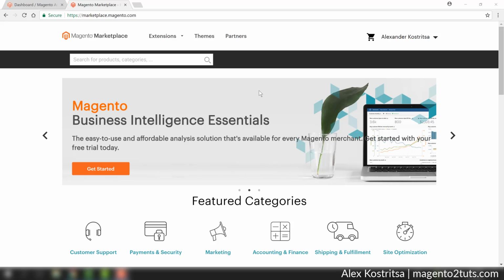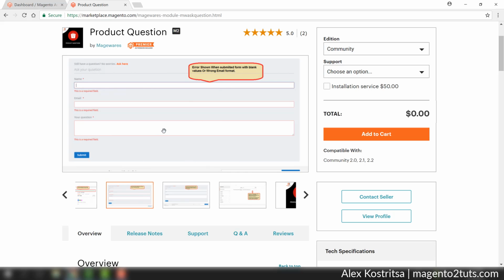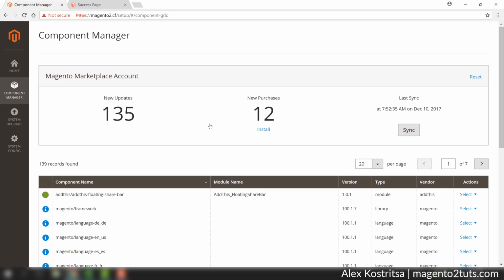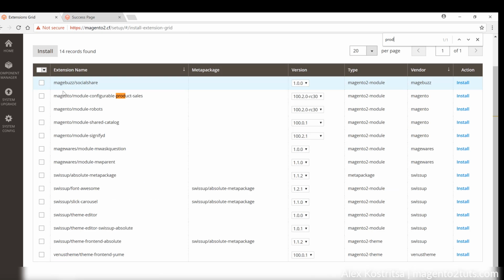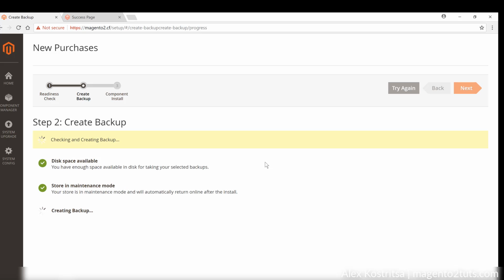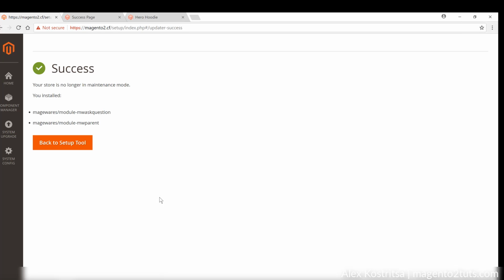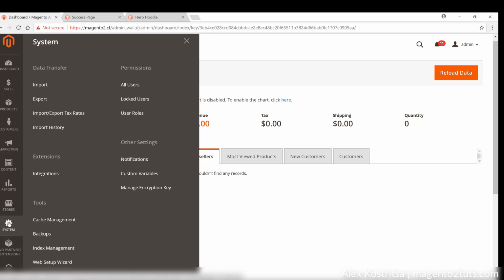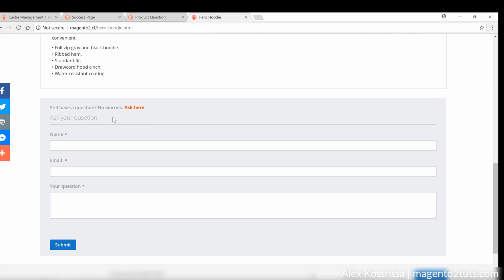Installing New Extension to Magento 2 (Lesson #34)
Lesson #34: Installing New Extension to Magento 2